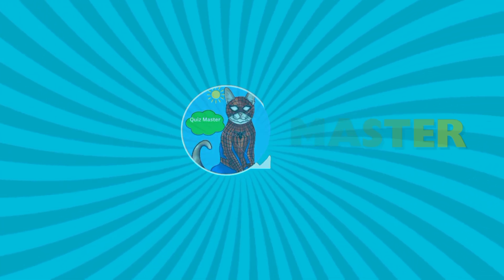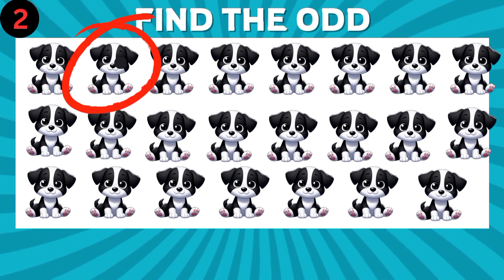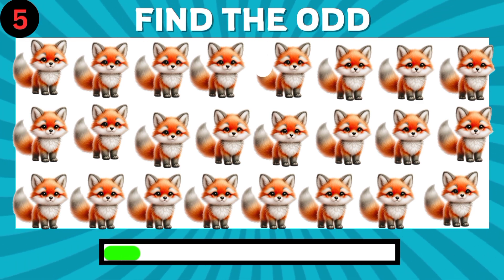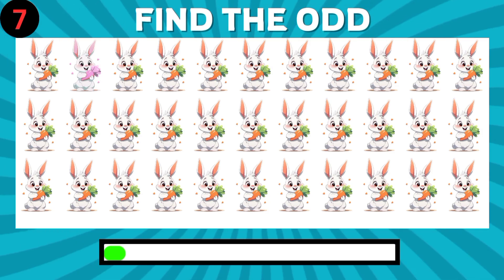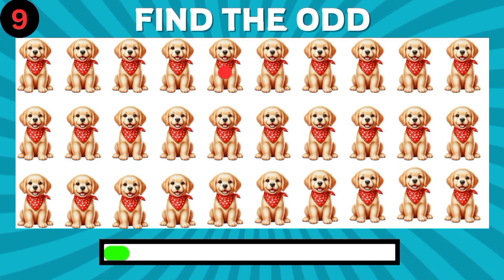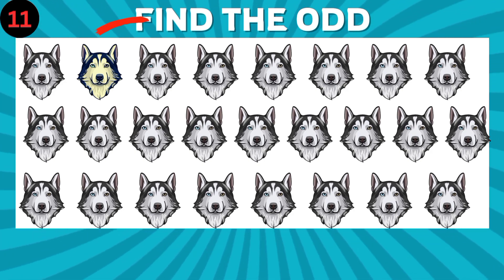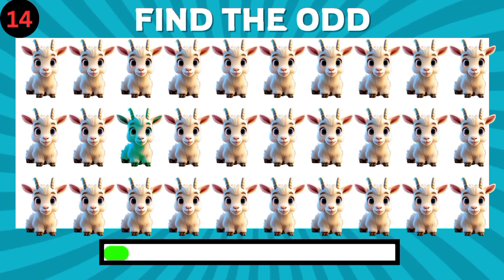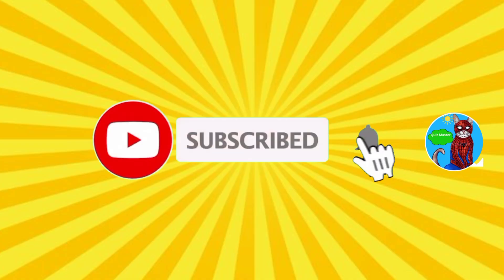Find the Odd One Out-Emoji Quiz🐬🐍🐮 | Easy,Medium,Hard Levels Quiz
Ready to test your observation skils? this new quiz challenge where you can find the odd out challenge  your eyes,find the odd,emoji,find odd,how good your eyes,Animal emoji quiz ,emoji challenge ,find odd out one,find difference

Don't forget comment your Correct Answers
 Number 😍🍹

How many points did you get? let me know!

Note
Credits of the images and music used in this video do not go to mine that goes to their respected owners. I always respect all the original  owners. I use this elements for Education purposes only.